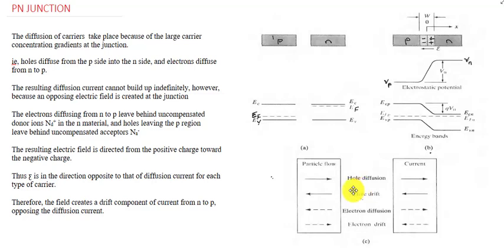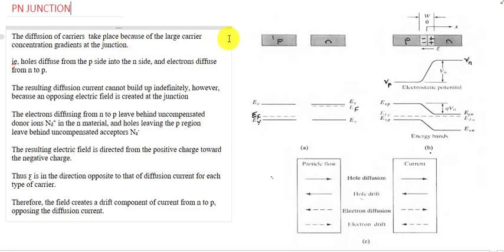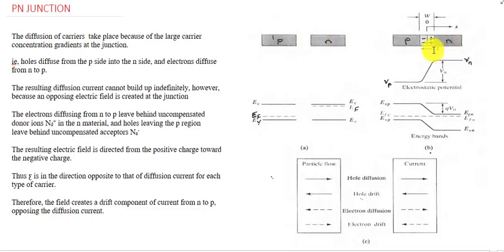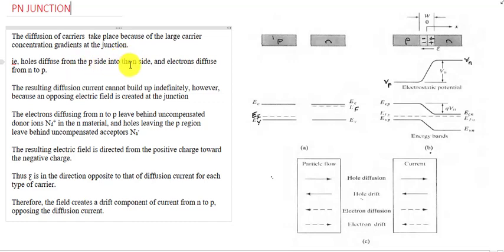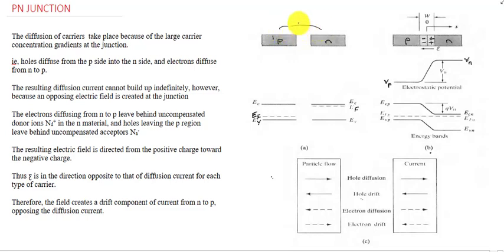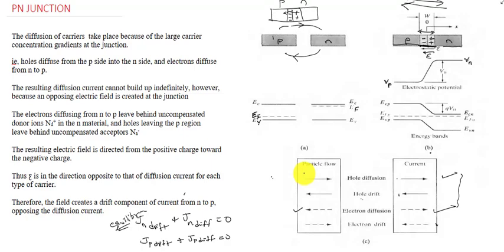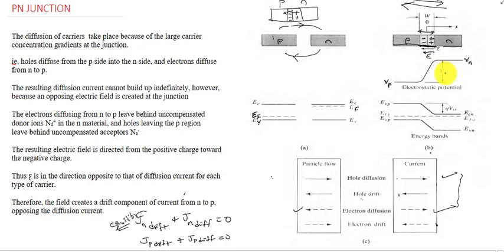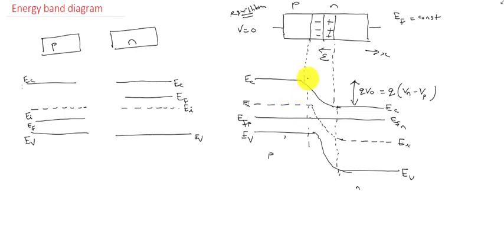Solid State Devices KTU: Lecture 16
PN Junction, Energy band diagram